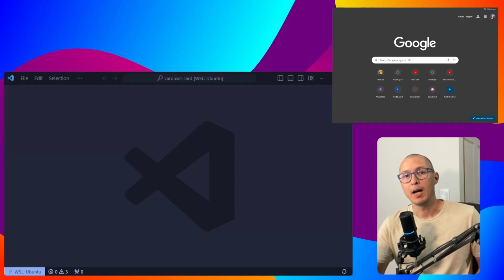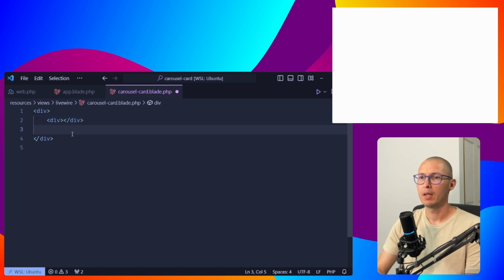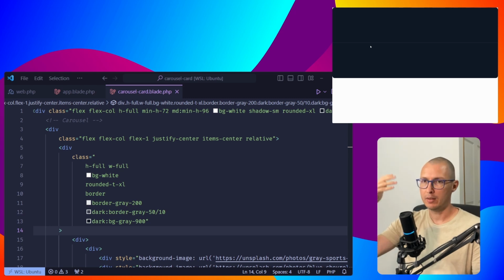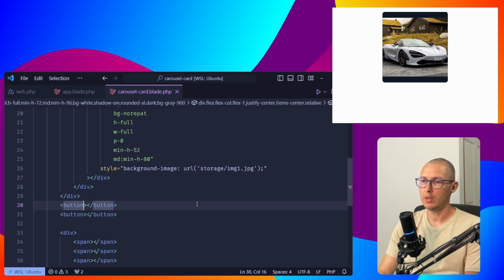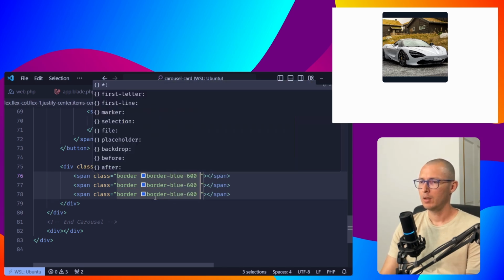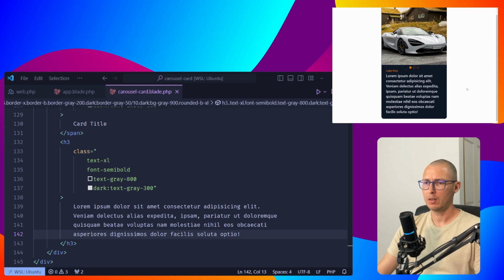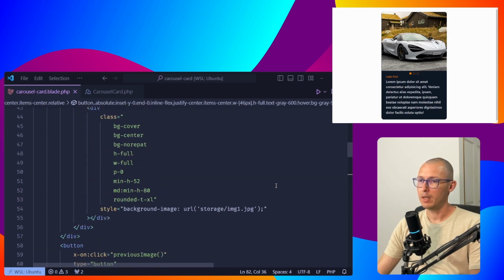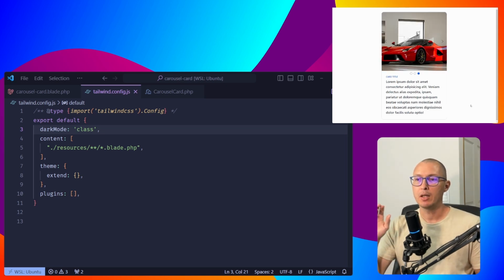Laravel Livewire Component: Step-by-Step Guide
Using only Laravel Livewire 3, AlpineJS and Tailwind CSS, we can create a reusable card component, complete with an image carousel. This component is ready to be used on any Livewire or Filament PHP project, since it's lightweight and very customizable according to your needs.

00:00 Intro
00:38 Install Tailwind CSS
02:03 Install Livewire
05:05 Component Scaffold
07:24 Tailwind CSS Styles
27:22 Livewire & AlpineJs